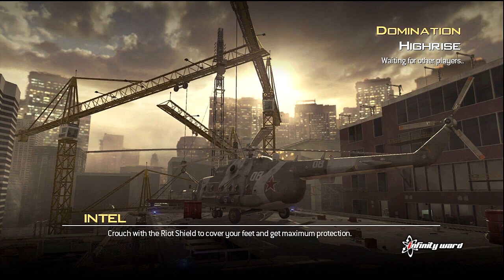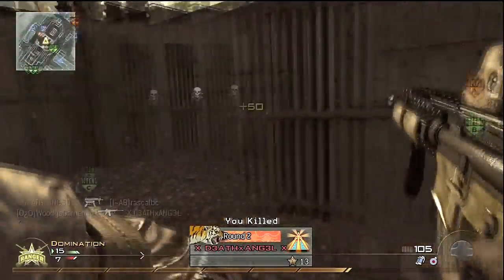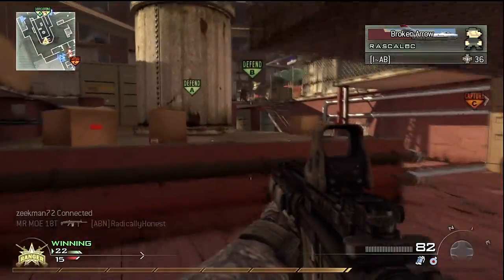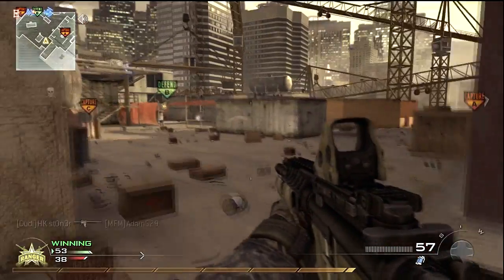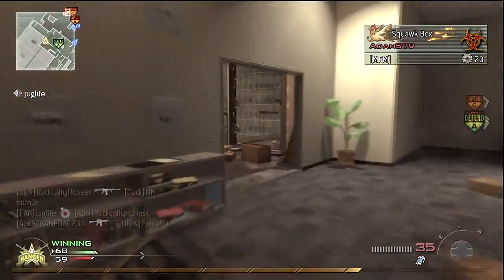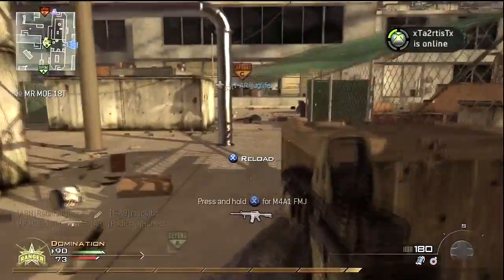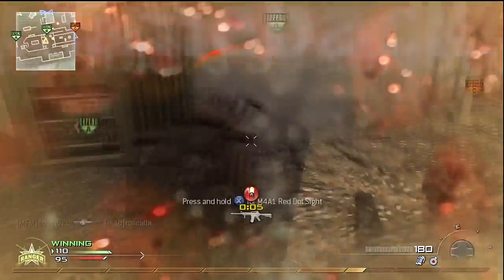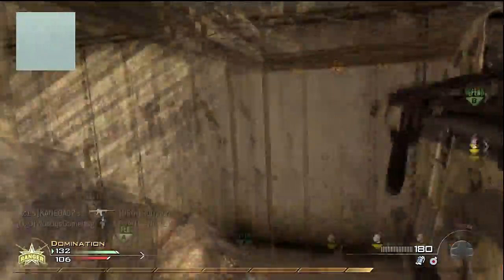High rise domination 29-4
I wanted to get a game uploaded because it had been too long and machinima didn't upload when they said they would.  My team cruises to a comfortable win but I take about positions to maintain map control and how to deal with shotguns.